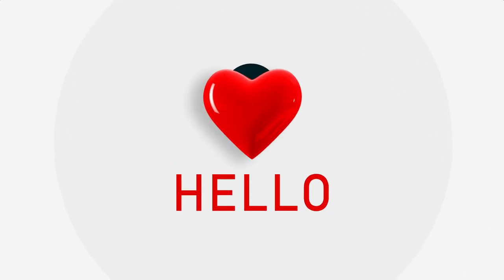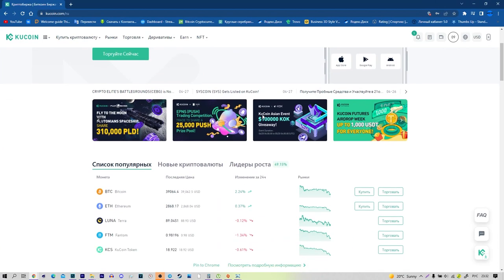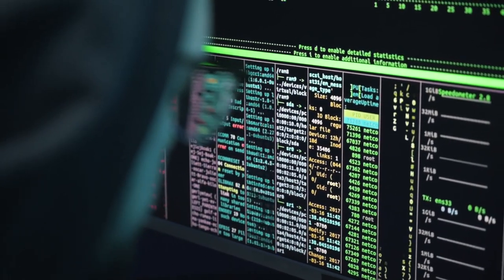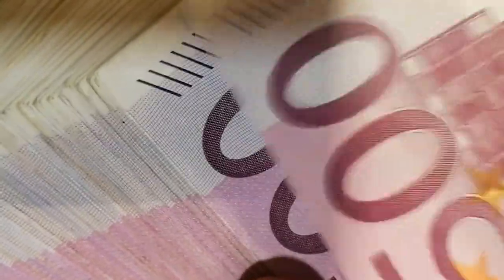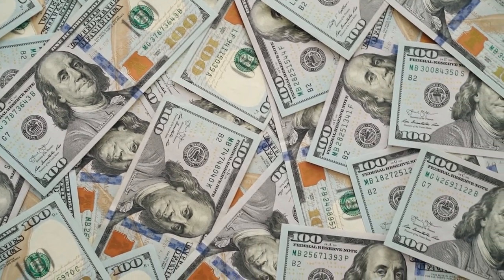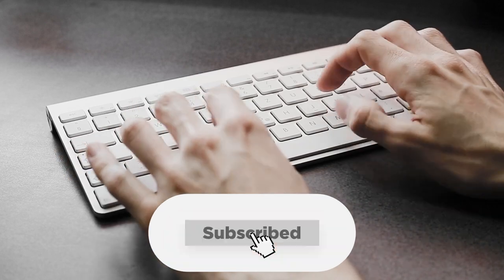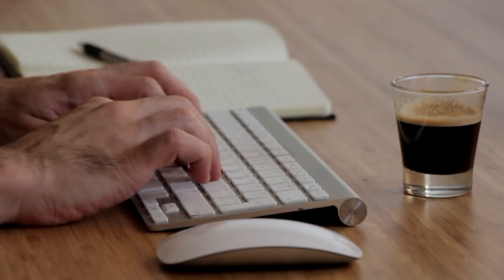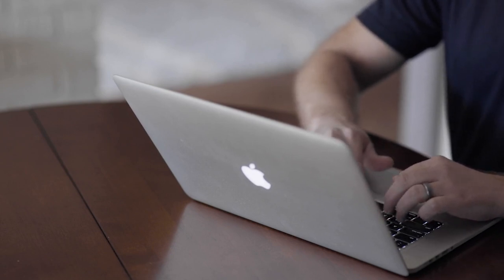⚠️How to easily buy cryptocurrency with SEPA payment on KuCoin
РЕФКА ДЕВУШКИ ОТ ДУШИ(процент с рефки ее)